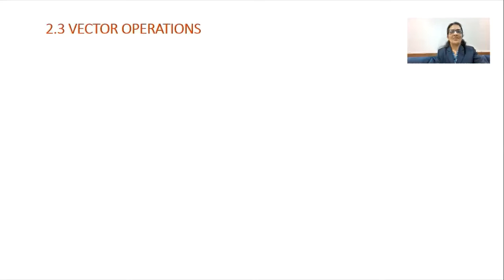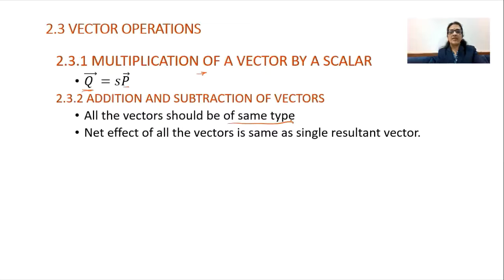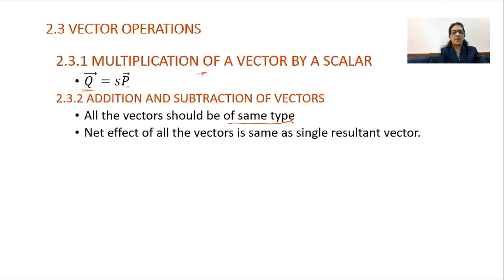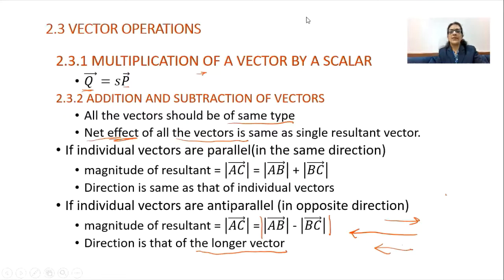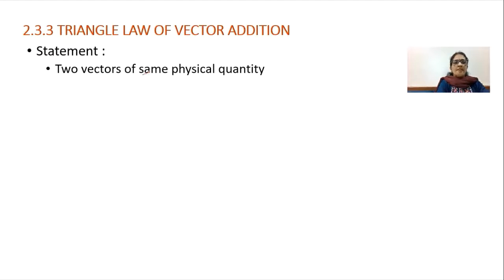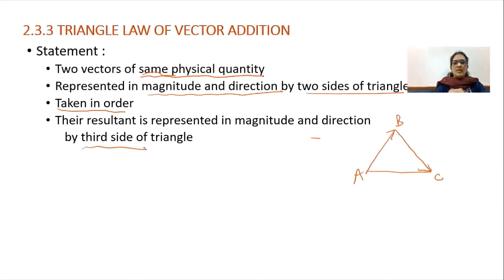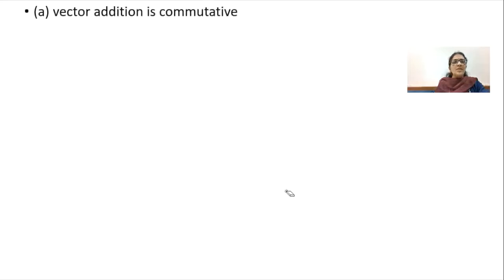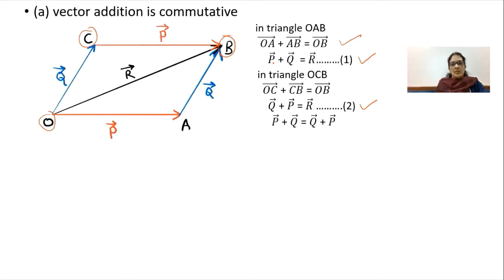5. Mathematical Methods(Patil P. S. and Sharmila Shinde) lecture 2 Physics